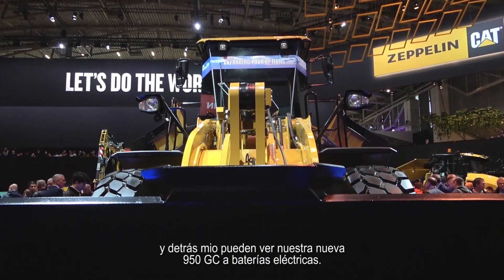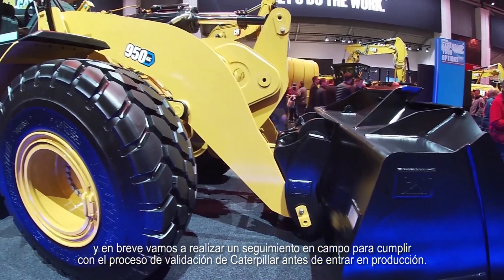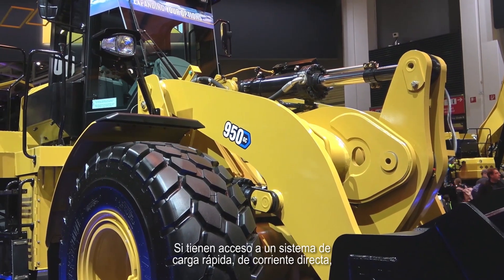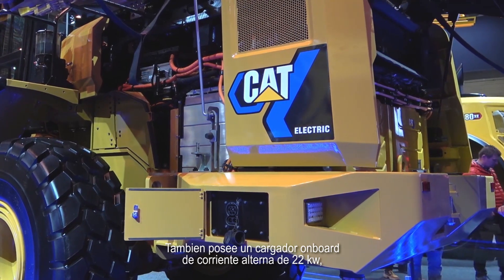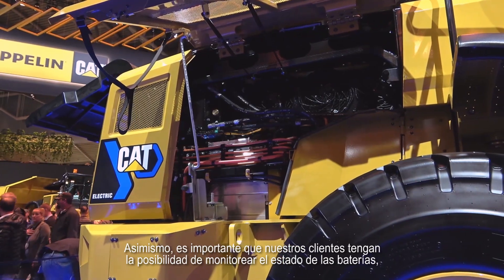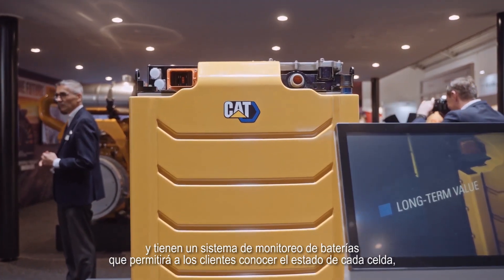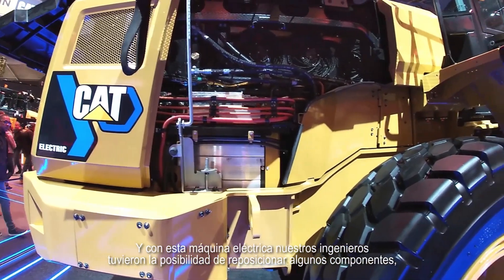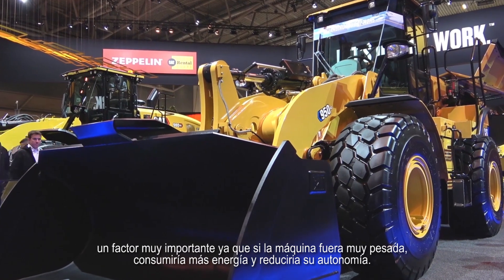[ BAUMA 2022 ] Cargador Frontal Caterpillar 950 GC Eléctrico | Mercado Vial TV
Tomamos contacto con el prototipo del cargador frontal CAT 950 GC eléctrico en la pasada edición de bauma. Se trata de un equipo totalmente eléctrico, equipado con cuatro paquetes de baterías de 600 volts desarrollados por Caterpillar, que ya ha sido probado en campo y que se sigue testeando actualmente antes de lanzarlo al mercado. Este cargador frontal cuenta con una autonomía de 6 horas en condiciones de operación normal, con la posibilidad de cargar rápidamente las baterías de 250 kW en una hora. Para mayor información te invitamos a ver el video!